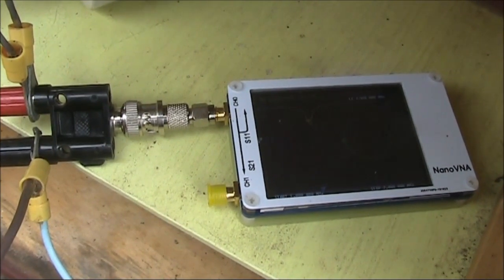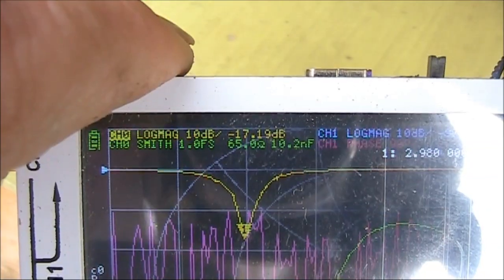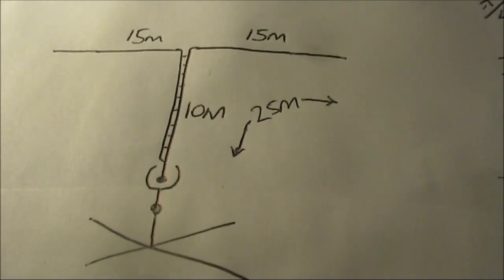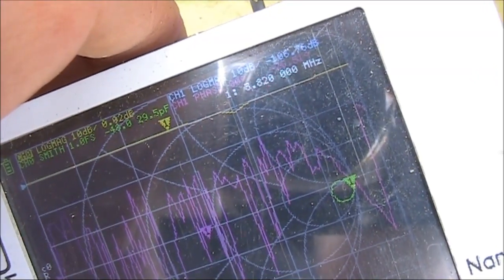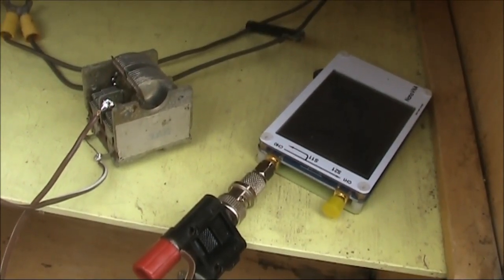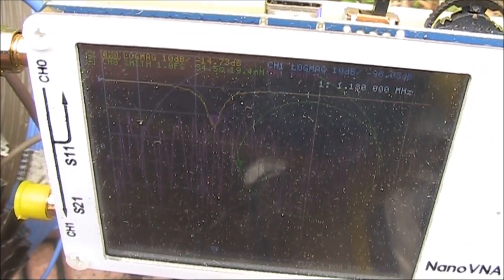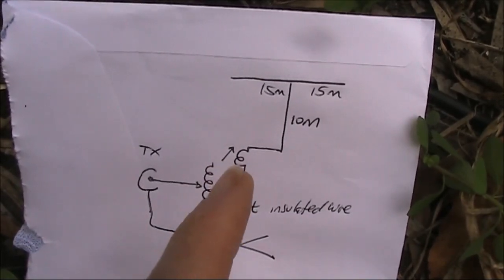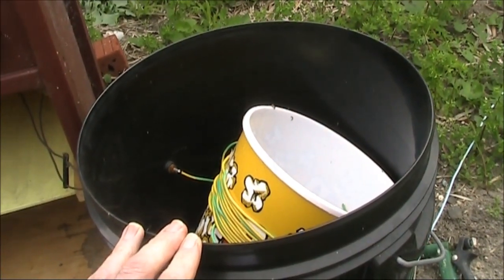Loading up a G5RV as a vertical on various frequencies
Don't have room for a full sized antenna for the lower HF bands? Want something vertically polarised for DX and ground wave coverage? Loading up a dipole as a vertical might be your best option. Some ideas on how I do this for a G5RV on 1.8 and 3.5 MHz.